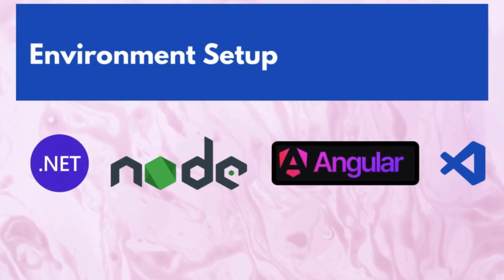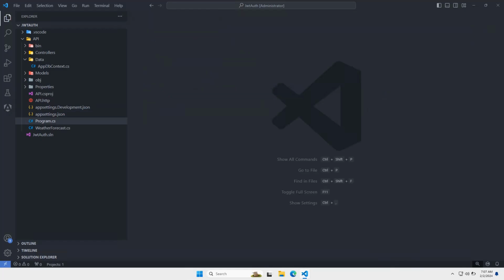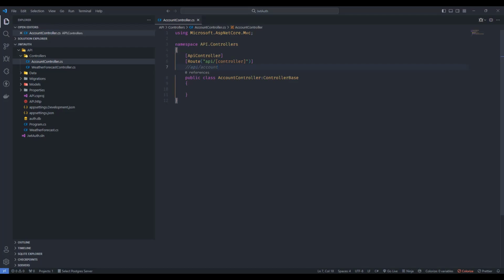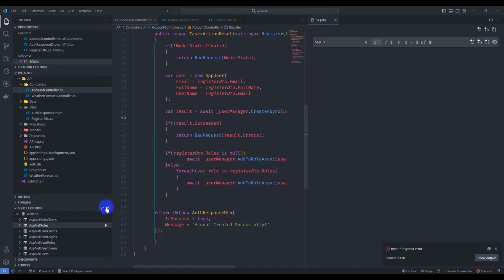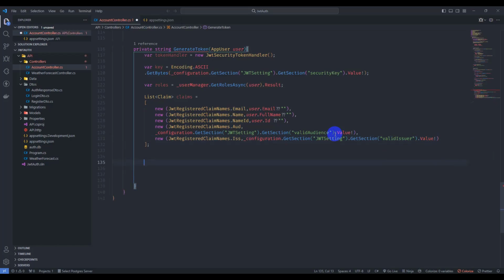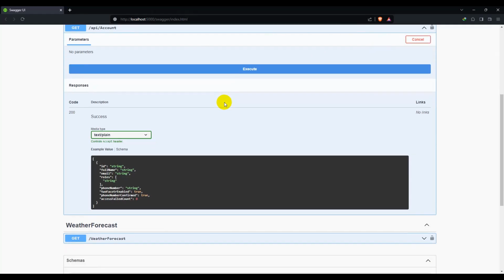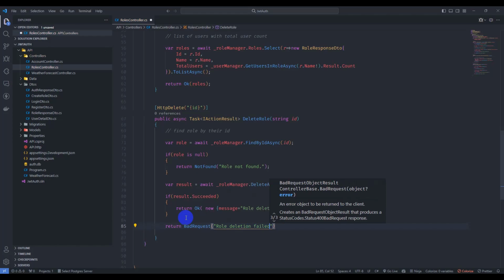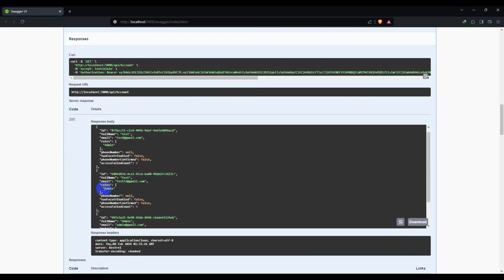Angular & ASP.NET Core Web API Authentication | Authorization -A Step by Step Guide - Part 1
🚀 Dive into the world of cutting-edge development with our latest tutorial series, "Angular & ASP.NET Core Web API Authentication | Authorization -A Step by Step Guide - Part 1"! 🌐💻

🔐 In this episode, we embark on a journey to implement robust user authentication in a modern web application. Learn how to leverage the power of .NET 8 WebAPI to create a secure backend and Angular 17 for a dynamic front-end. The focus will be on role-based authentication, ensuring that users have the right permissions for their actions.

Outline:
0:00 Environment setup for .net 8 and angular 19
3:30 Create .net web api for backend
6:40 Create user model
7:20 Create data for accessing data from database
8:09 Add SqliteDb In Programs
8:51 Define JWT Settings in AppSettings.json file
10:14 Add Identity With IdentityRole in Programs
10:48 Lets Add JWT Bearer Authentication
12:45 Get JWT Setting From AppSetting.Json File
14:09 Additional Property In Swaggern Add OpenAPI
18:00 Create Initial Migrations
19:48 Create Account Controller
23:50 Implement Register Endpoint
24:41 Create RegisterDto Dto Class
29:30 Create AuthResponse Dto Class
33:45 Implement Login Endpoint
34:35 Create LoginDto Class
37:40 Cerate Private GenerateToken  method
43:58 Try Login Endpoint in Swagger
44:48 Implement GetUserDetail Endpoint f or getting Detail of Current Login User
50:00 Implement GetAllUser Methods
52:01 Create RoleController
53:32 Implement CreateRole Endpoint
57:20 Implement GetRoles Endpoint
1:00:00 Implement Delete Role
1:02:50  Authorize Endpoints using Authorize Attribute
1:04:10 Add Role Base Access
1:07:38 Implement Assign Role Endpoint